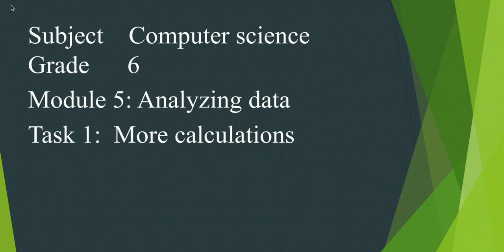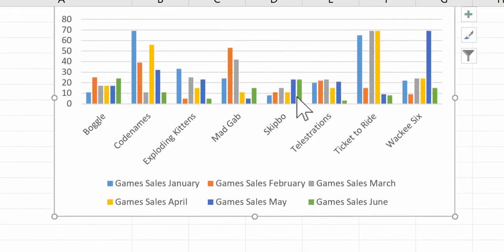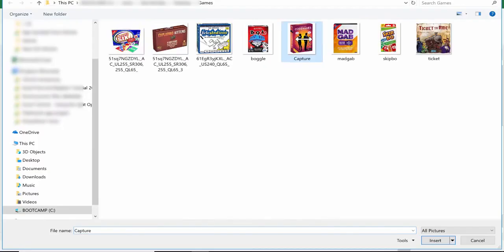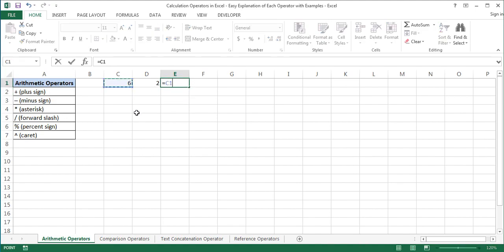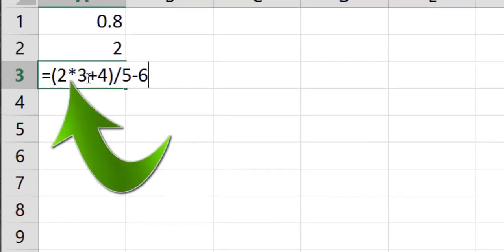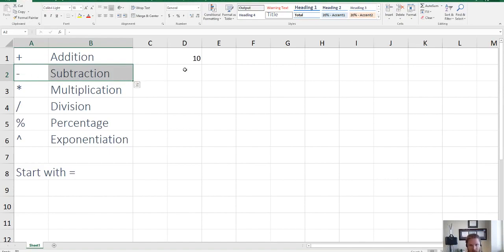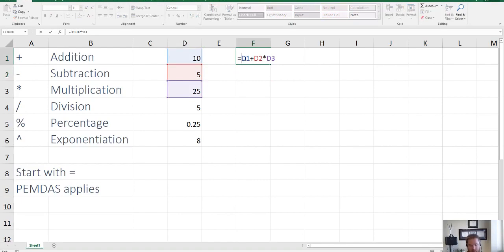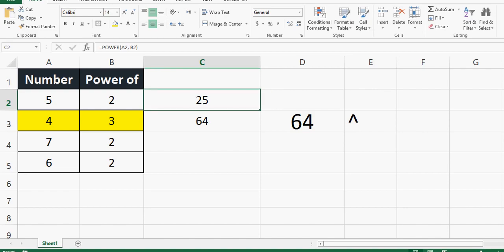6th Computer Online Class Week 22 Part 2